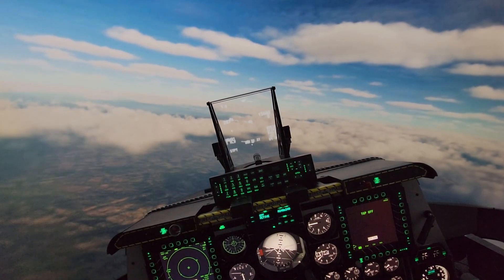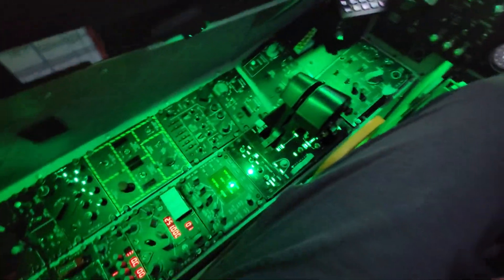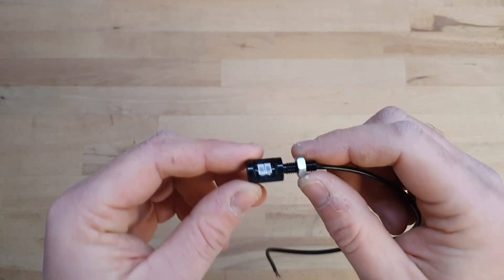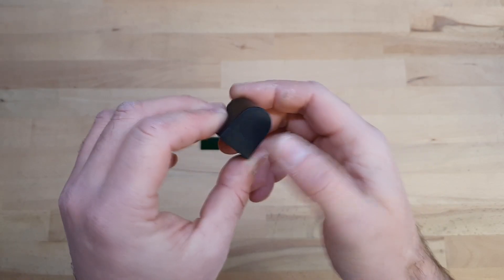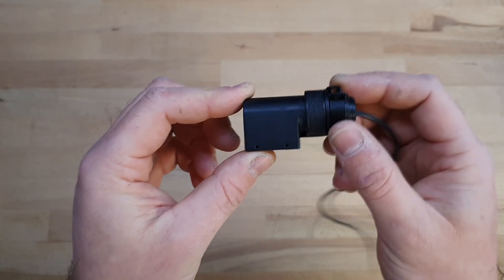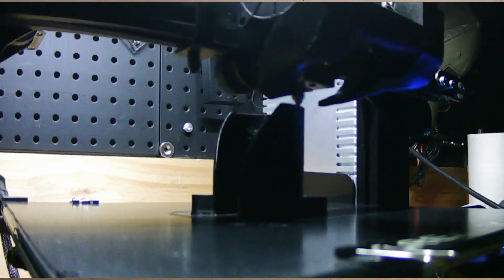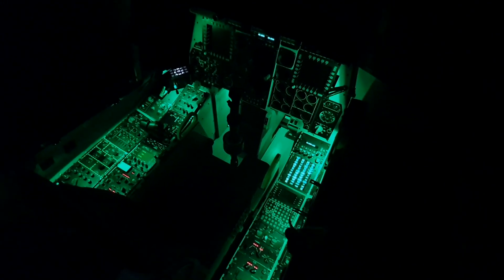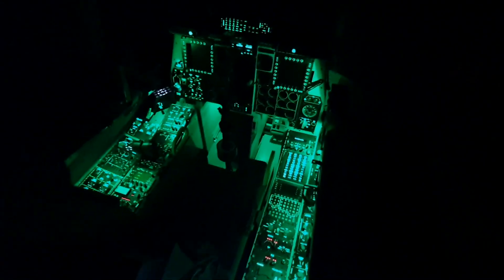Home Cockpit Flood Lighting - A-10C Warthog Simulator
This video explains how I made the new replica flood/spot lights for my home built A-10C Flight Simulator.

The light posts are like these (but green... which I cant find anymore)
The bulb holders are these

00:00 - Intro
00:48 - Lighting Systems
02:10 - Small 'Grimes' Flood Lights
06:28 - Large Flood Lights
10:57- In Action

Please subscibe here- lots more content on the way!